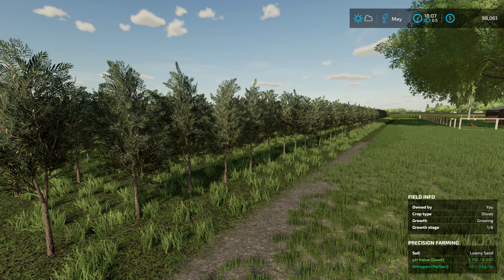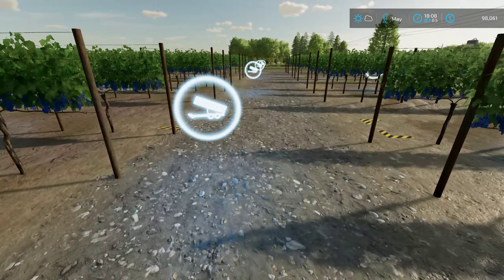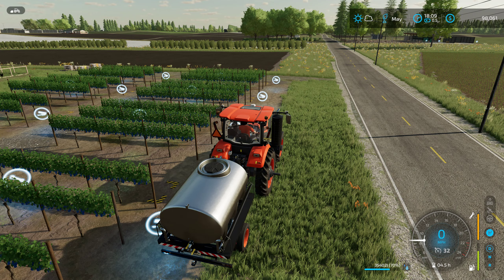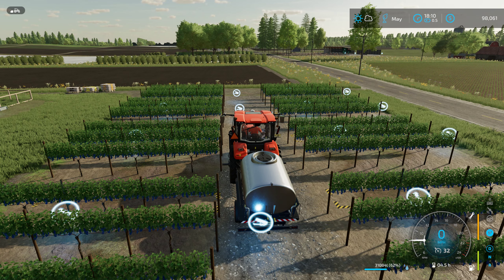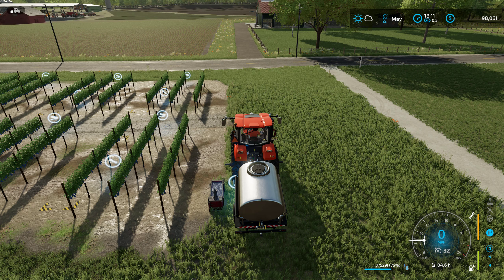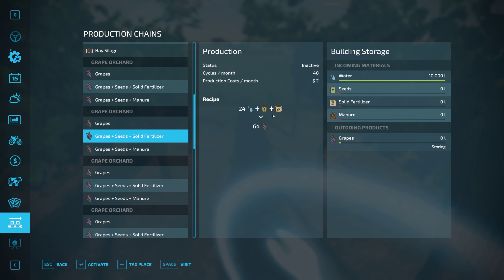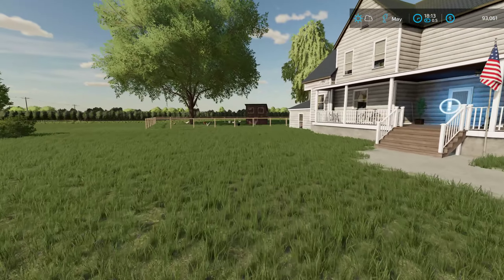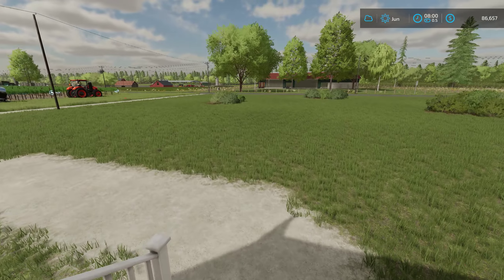Kubota Farm | Moving Into June | Episode 96 | Farming Simulator 22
Starting up our Grape Vines with water and other goodies. Then we move into June

My PC Specs:
2 WD Black NVME Gaming SSD's (Raid 0)